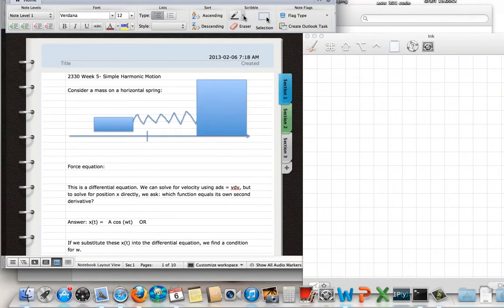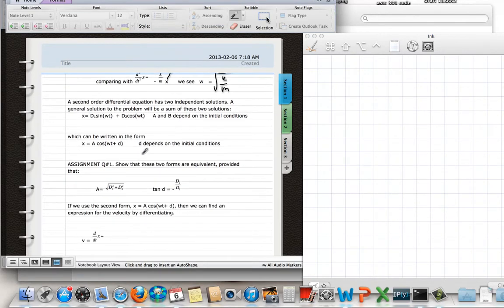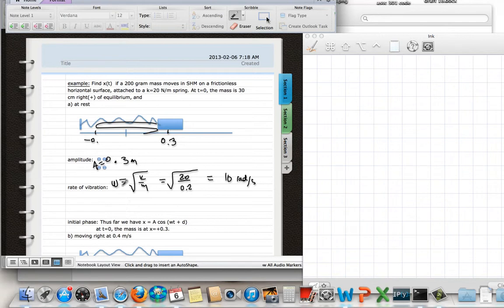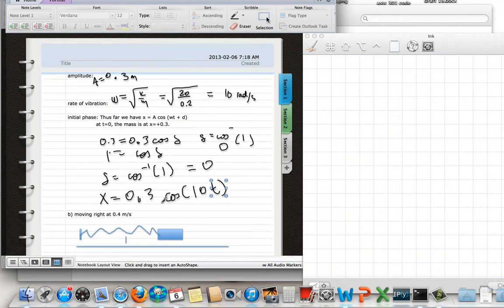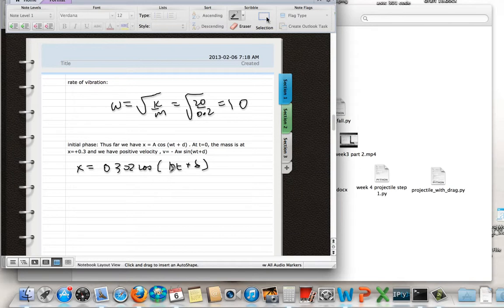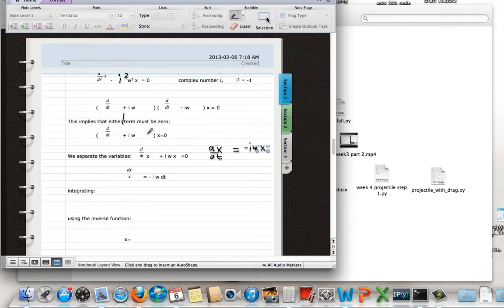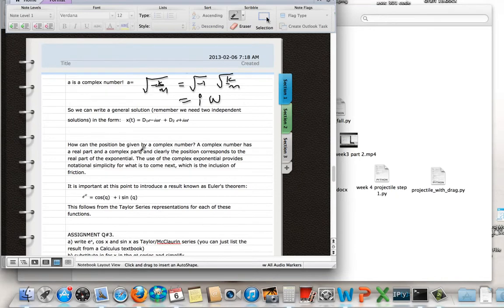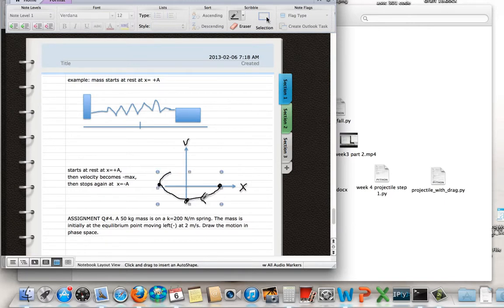2330 week5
Kwantlen Polytechnic Physics 2330
Simple Harmonic Motion notes